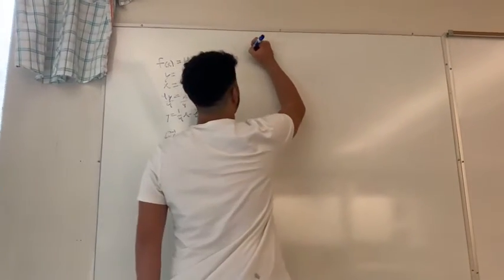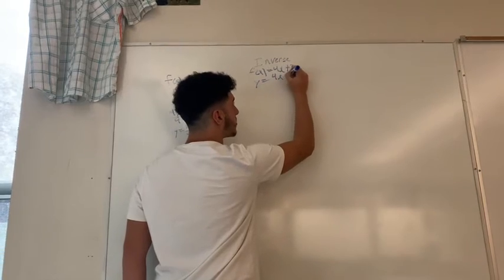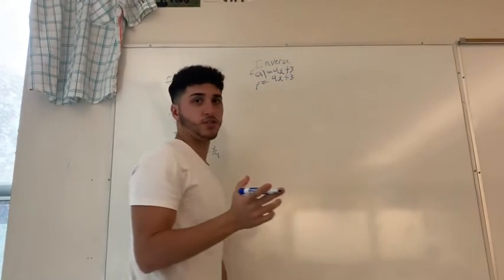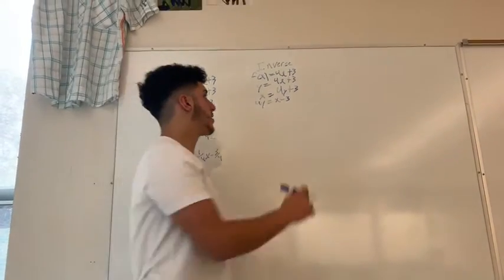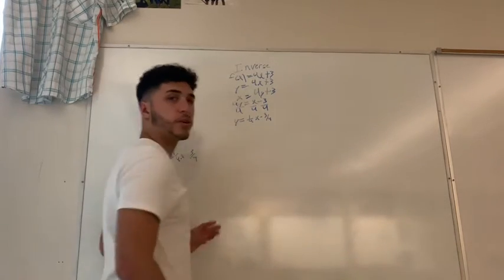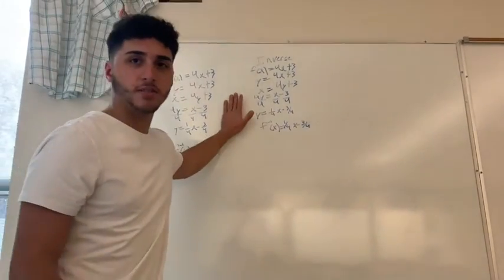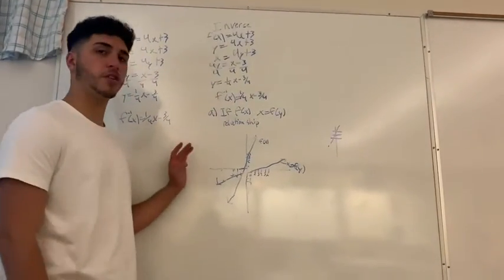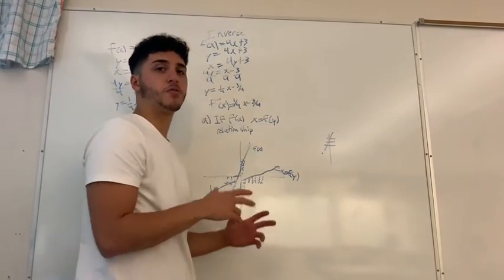Assigment 1 for math